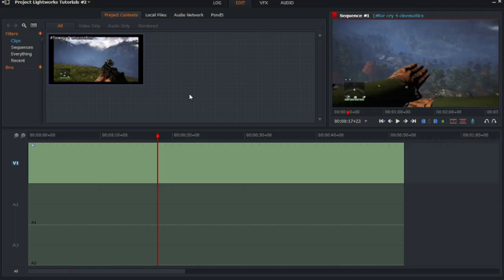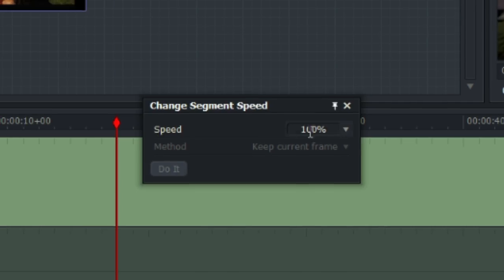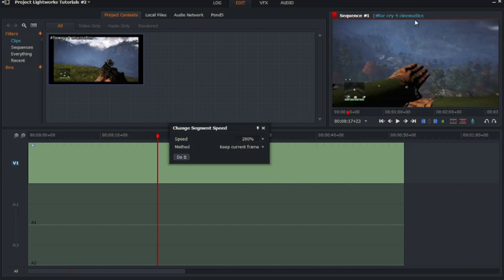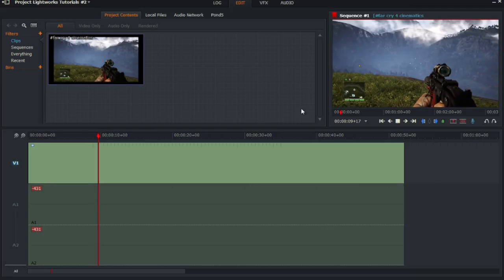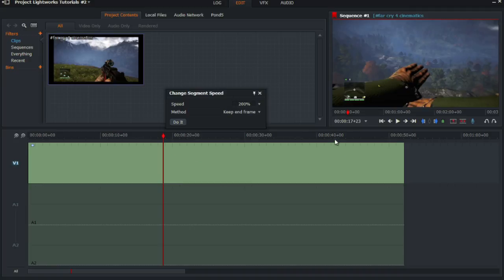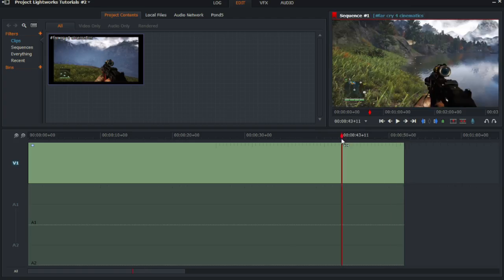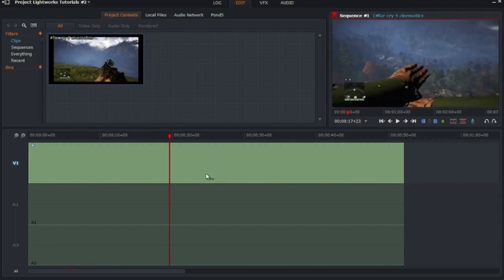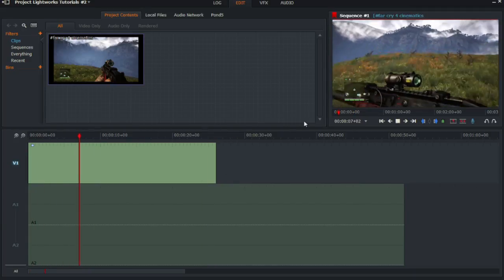v14 Lightworks Common Problems #9 | How to speed up a video?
Lightworks Tutorial:
In this short tutorial I will be showing you guys how to speed up a video using Lightworks version 14. Firstly right-click on the video bar and navigate to Speed under the subheading Segment Commands. Next change the speed of the video above 100% to speed the video up. The additional parameter provides extra options for your editing however to save time and trouble select Resize. Click on Do It and enjoy!